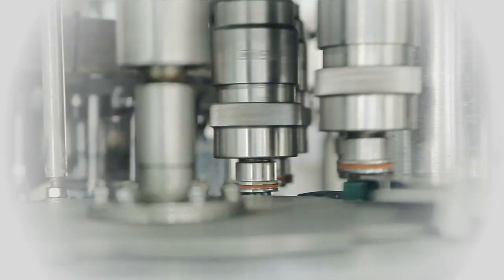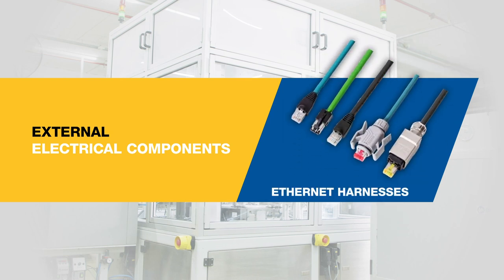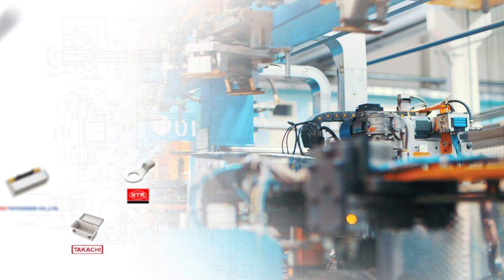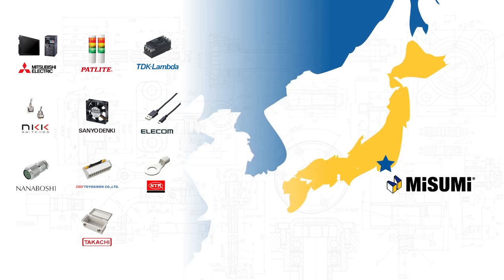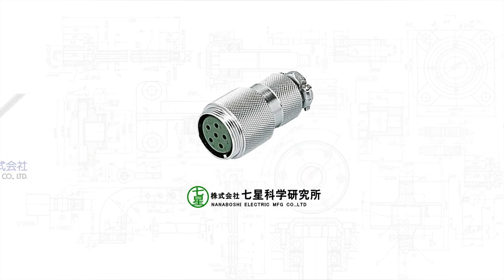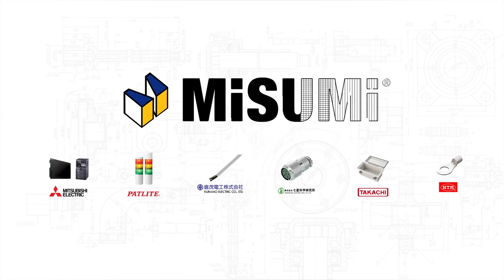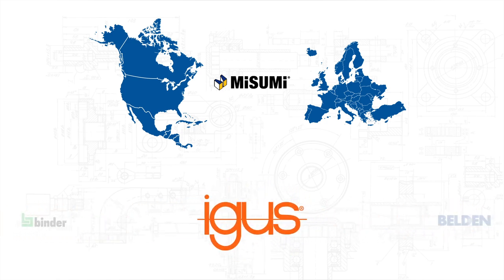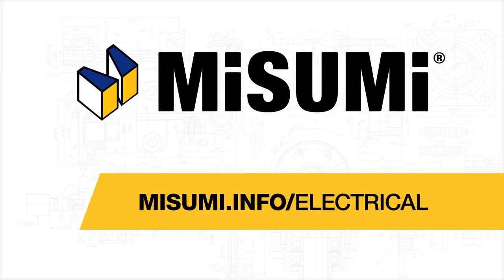Electrical Components | MISUMI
MISUMI is well-known for high quality mechanical components for a variety of machinery, but did you know that we have an extensive line of complimentary electrical products to complete your bill of materials?

External components include:
HMI, Switches, Network Hubs, Terminal Boxes, Stack Lights, Connectors, Motor Harnesses, Sensor Harnesses, and Ethernet Harnesses

Internal components include:
PLCs or PCs, Switching Power Supplies, Wiring Ducts or Cable Raceways, Terminal Blocks, Circuit Protectors, Enclosure Lighting, and Panel Mount Interfaces.

MISUMI is your one-stop-shop for electrical brands and components.

You can discover hard-to-find, cost effective, and high-quality Japanese electrical brands that are used in a variety of industries including automotive, food and beverage, automation warehouses and more directly through MISUMI.

Working with our headquarters in Japan, MISUMI can easily source almost every Japanese brand and product and reduce lead times from months to days.

MISUMI has created strong relationships with top Japanese electrical brands including:
Mitsubishi Electric: MISUMI is the ONLY Mitsubishi authorized online distributor in the US.

Patlite: MISUMI offers one of the largest product offering of Patlite in the US.

Kuramo Electric Company: Sold in 1-meter increments to remove the need to buy and store bulk cable.

Nanaboshi: Order the entire line up of products in stock in the USA and Japan.

Takachi: MISUMI offers affordable Takachi products and customization of their aluminum enclosures.

NTM: MISUMI offers competitive cost reduction with shorter delivery times with NTM.

These relationships make ordering hard-to-find Japanese brands a breeze!

Rounding out the MISUMI electrical portfolio are popular, well-known brands from North American and European markets, these brands allow MISUMI to curate high-quality electrical products that our customers need.

These brands include:
Murrelektronik (Murr-Electronic), IFM, Binder (Bin-Der), IGUS, Belden, Alpha Wire, Monoprice, Banner, Molex, Lumberg Automation, Phoenix Contact, Weidmuller (Vid-Muller), Quabbin, General Cable, and Lapp

To explore the MISUMI electrical portfolio, visit misumi.info/electrical